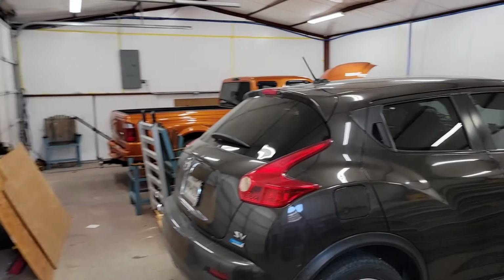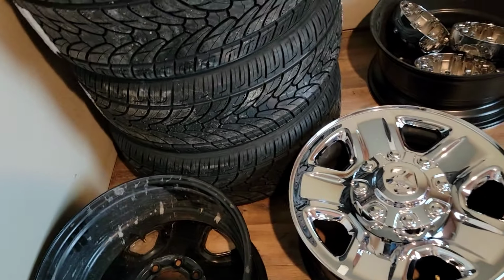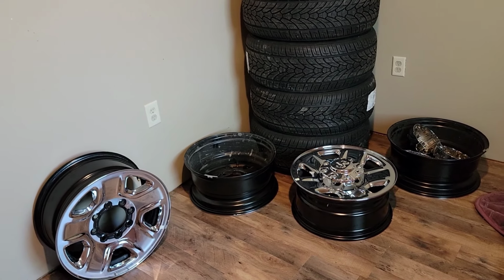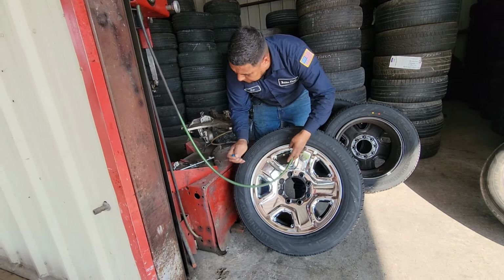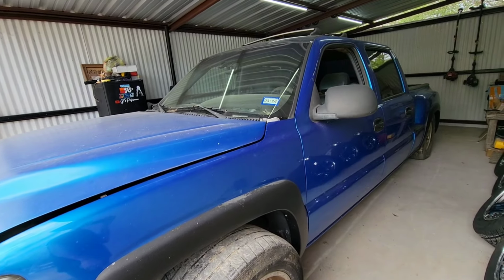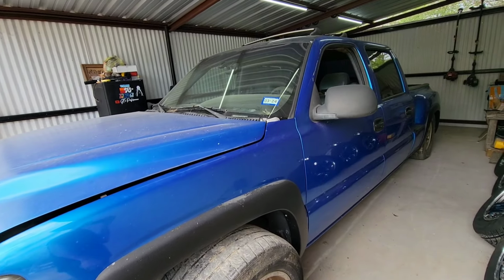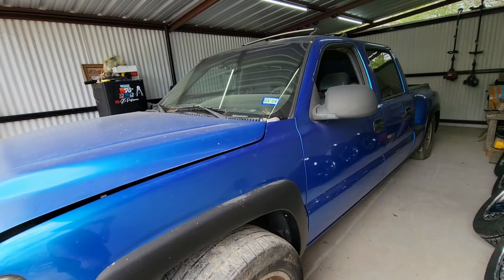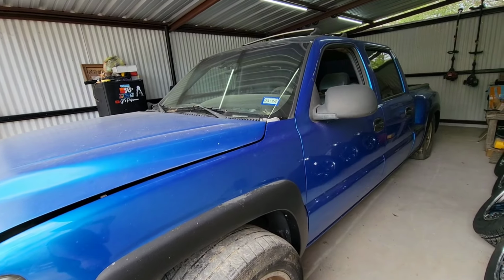18" Dodge Ram 2500 Wheels on a Silverado 1500HD